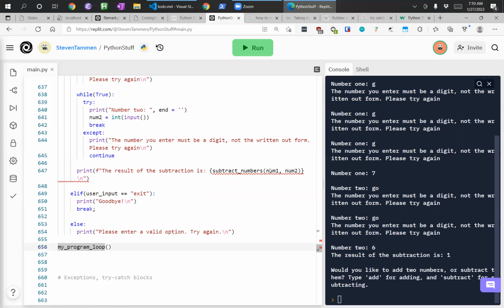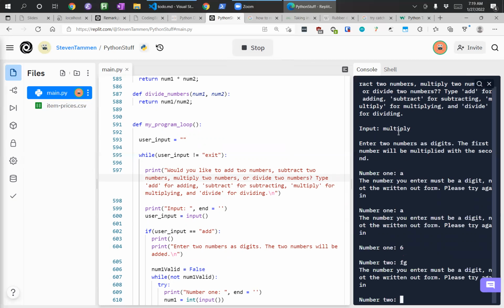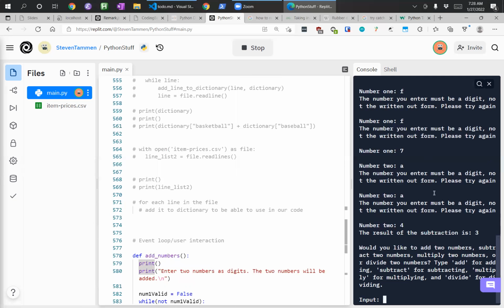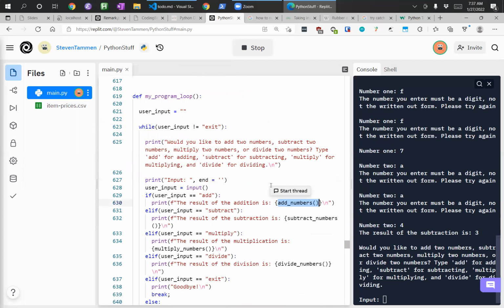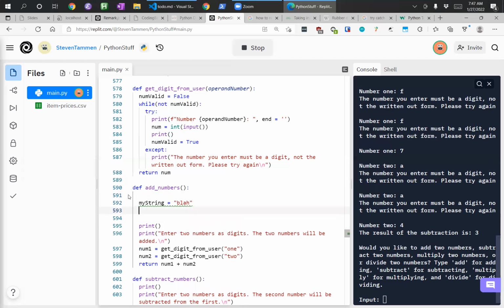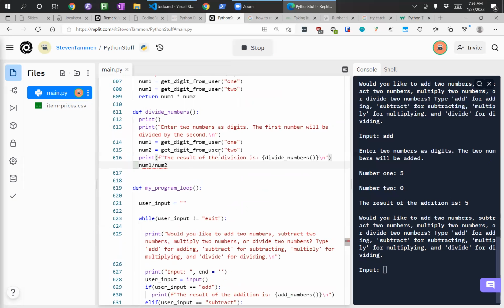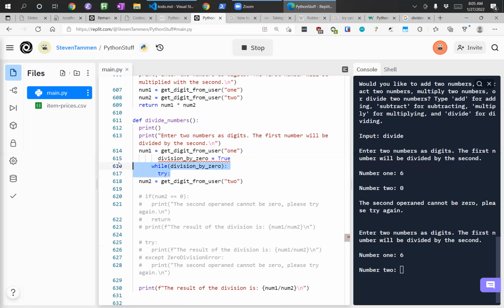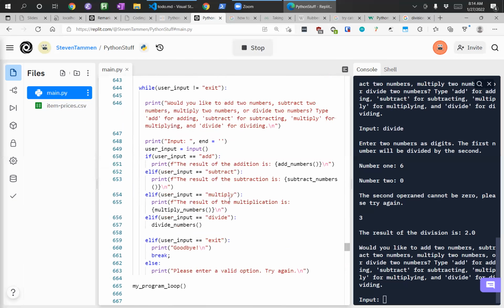11: Refactoring, breaking down complexity w/ functions, keeping code DRY = don't repeat yourself